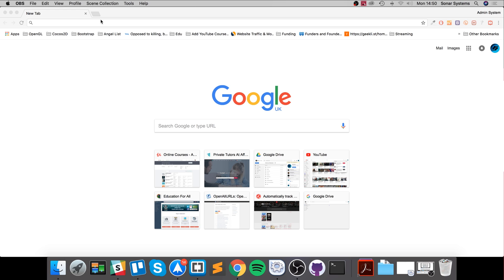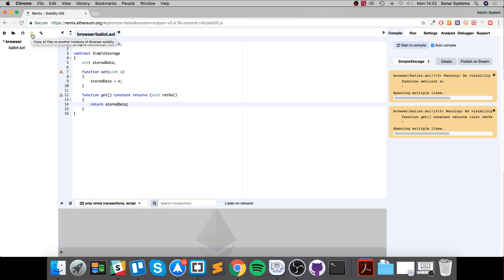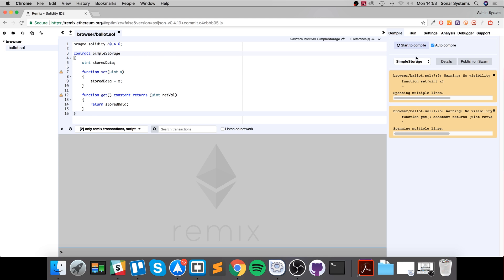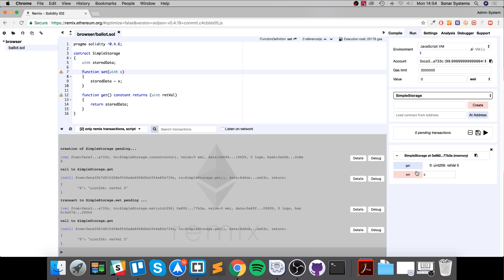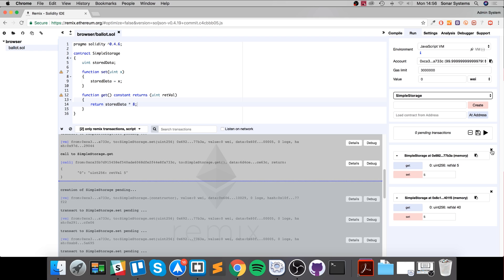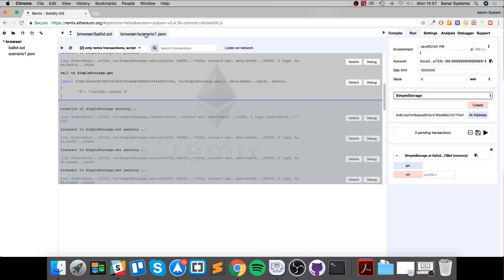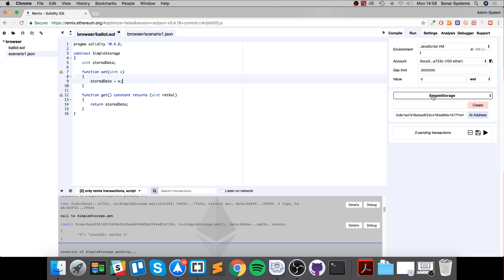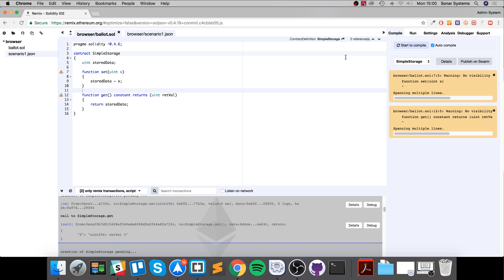Remix IDE Overview [Create Blockchain Applications Using Solidity]